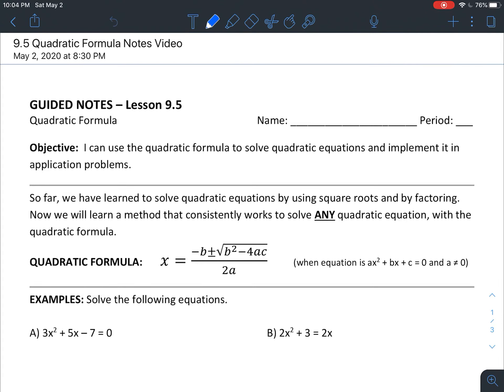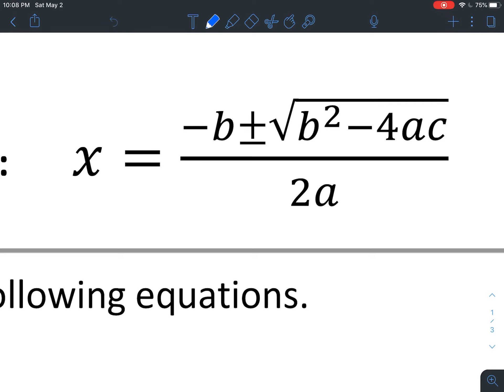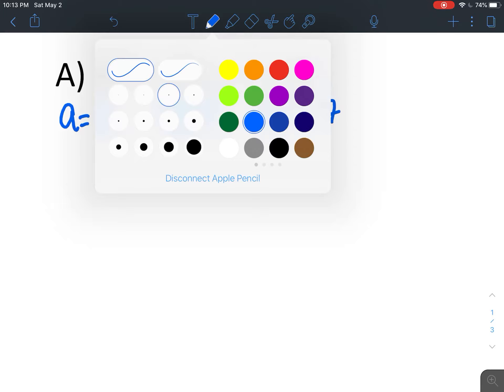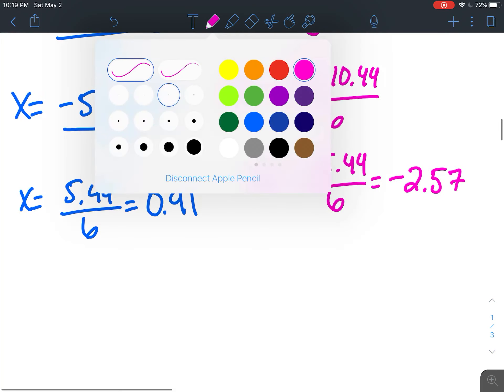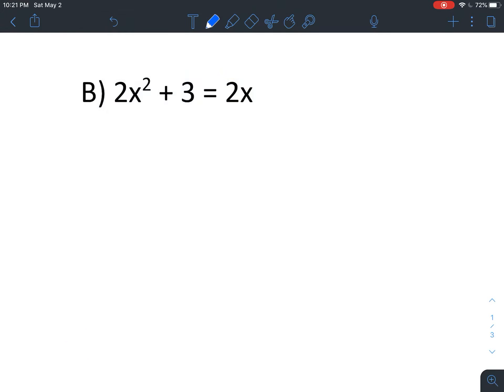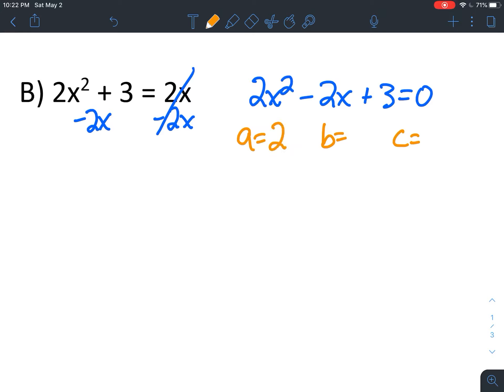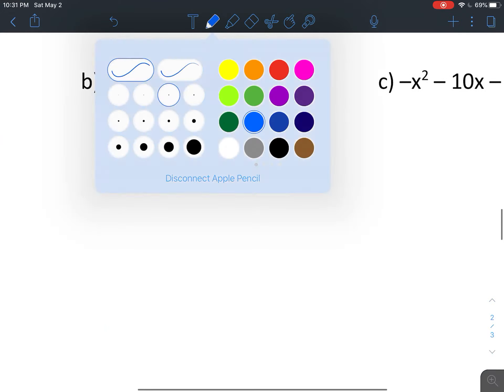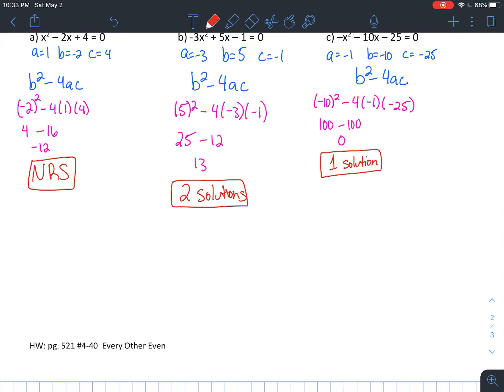9.5 The Quadratic Formula Notes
This is a video tutorial for 9.5 The Quadratic Formula notes.